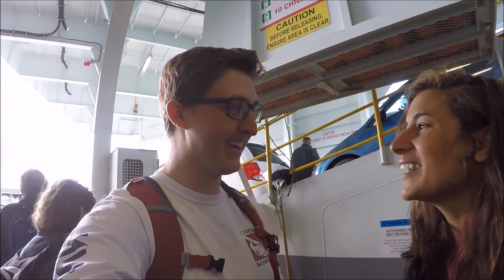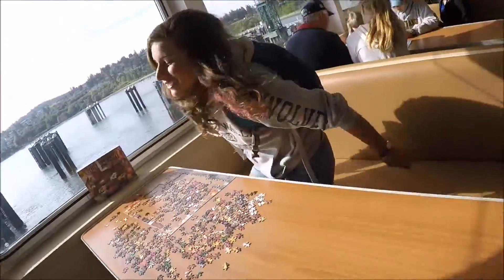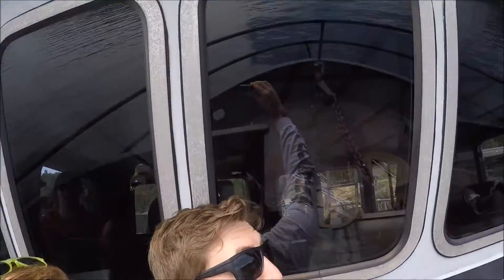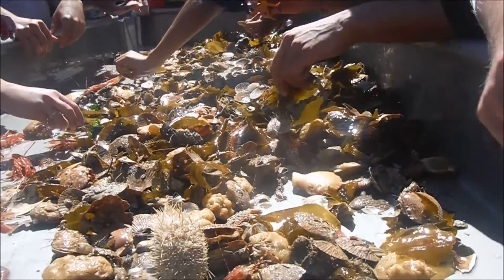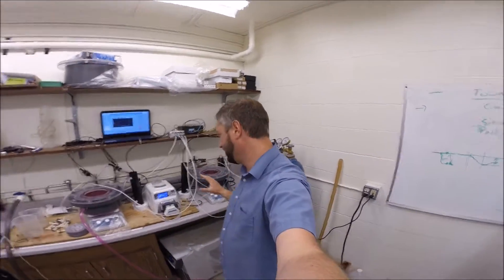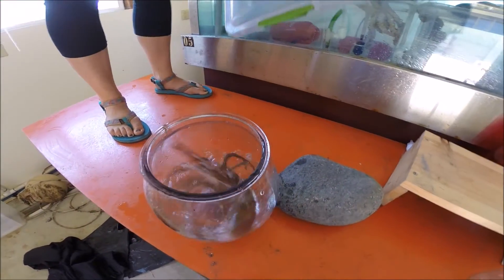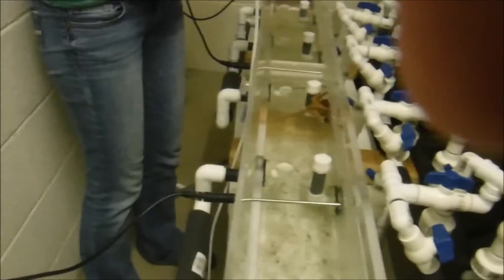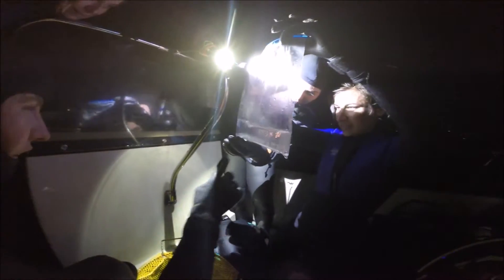Episode 2-15: Stubby squid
Chris and Monica go on an adventure to Friday Harbor. Onthank and Katie put octopuses in the respirometers. Mo and Taylir start trials in the thermal gradient. The crew goes night diving for mystery octopuses and brings up a special little surprise that is oh so cute.

CREDITS

Theme Song
The Darkest of the Hillside Thickets.

Research funded by a grant from the MJ Murdock Charitable Trust.